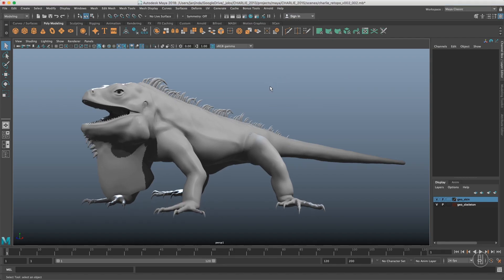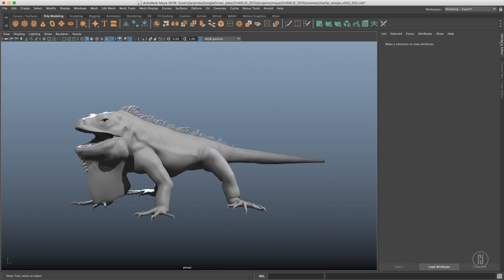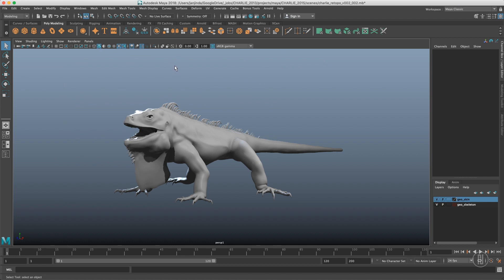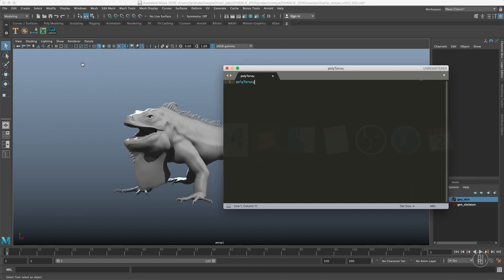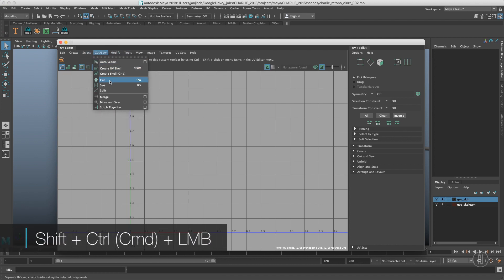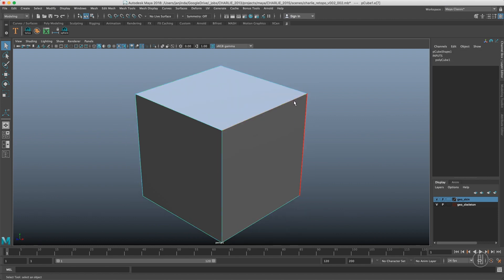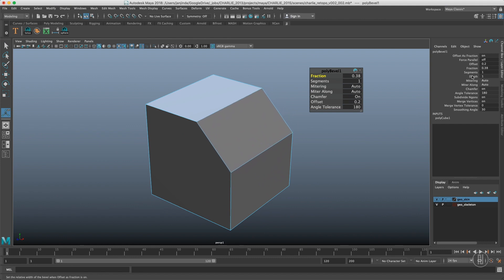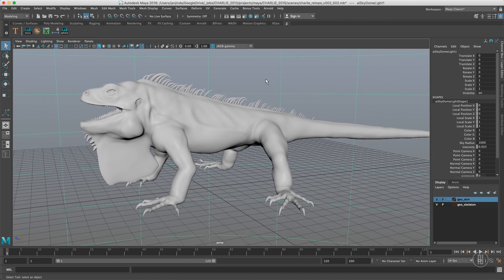3DQuickTips 002 - Maya - Customise Master - UI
First part of a short series about Maya customisation. Maya offers wast possibilities to adapted to your needs. In this video we will focus on how to quickly tweak UI.